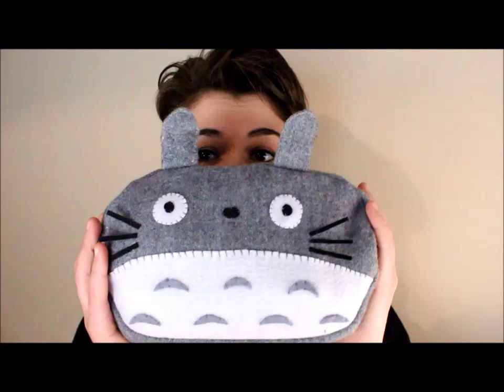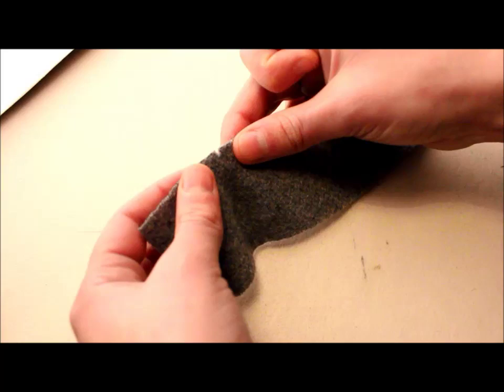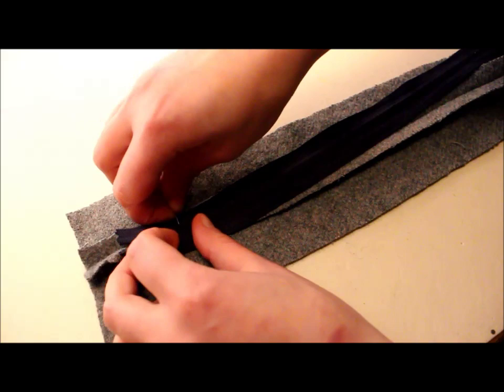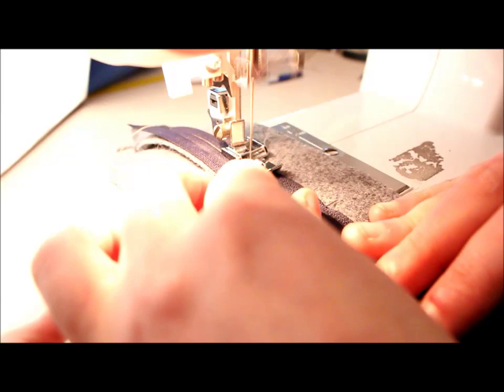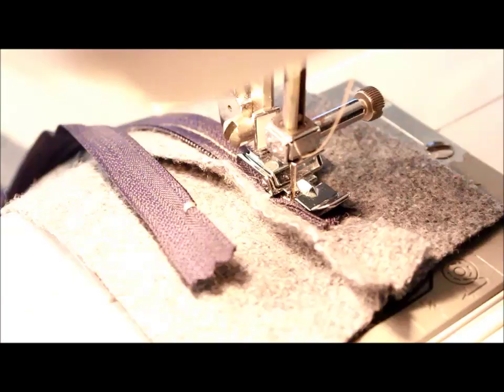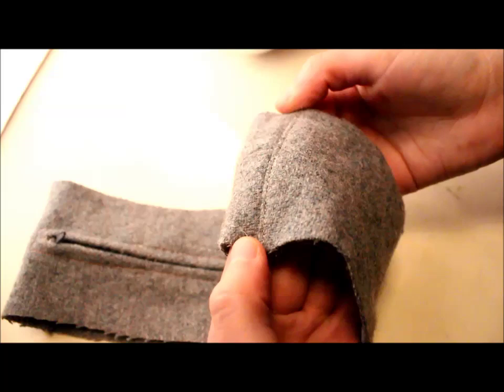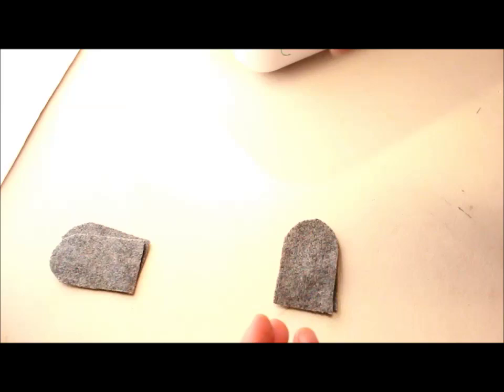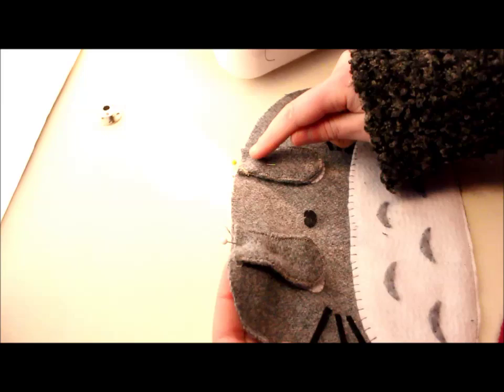Totoro Pencil Case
Hi guys, let's make a Totoro pencil case with a zipper. I will show you a very easy way to install a zipper ^_^. The pattern for this pencil case will be available on my Facebook

You can use any medium to heavy weight non stretchy fabric for this project, you can even use felt 👍🏻😸